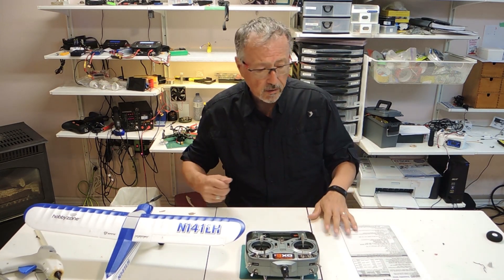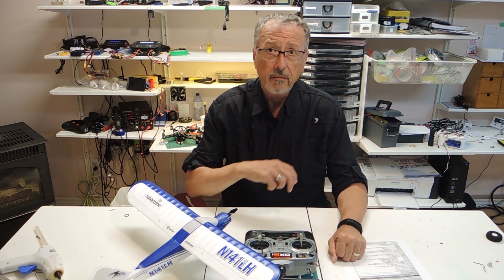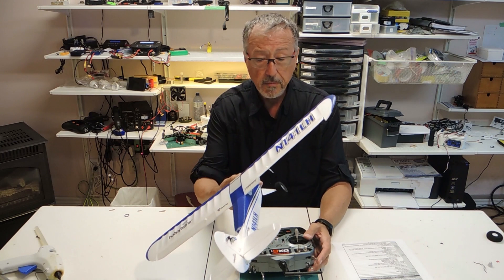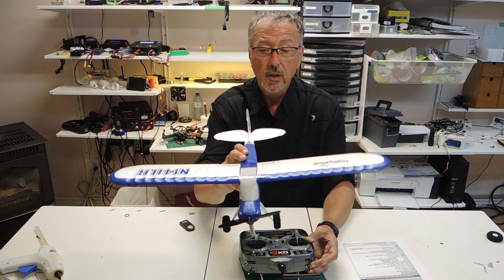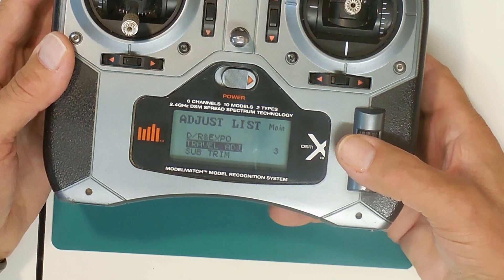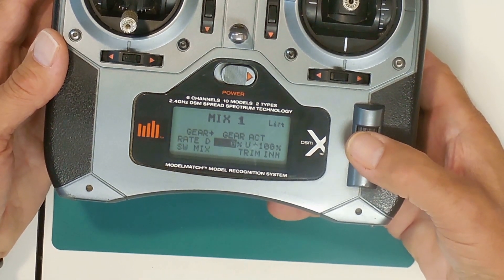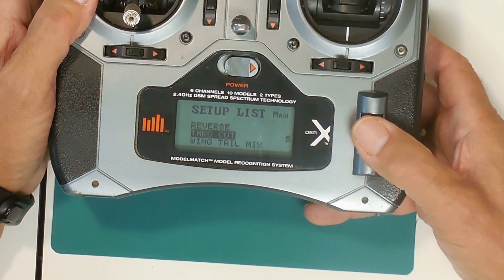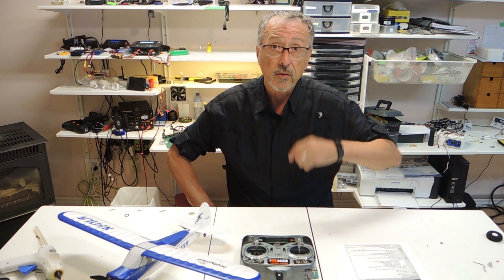Horizon Hobbies Sport Cub S Problems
Video describing the problems when configuring the Spectrum DX6i to work work with the Horizon Hobby's Sport Cub S. There are problems when trying to configure intermediate mode.